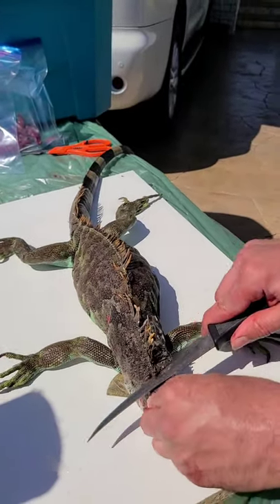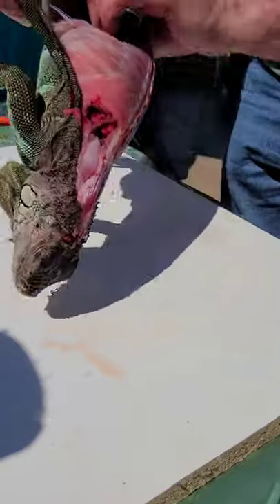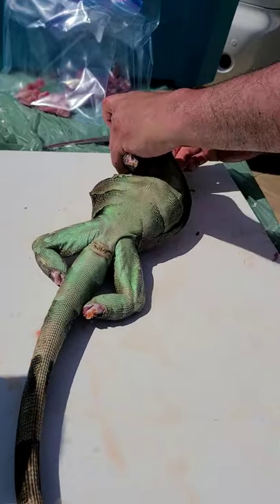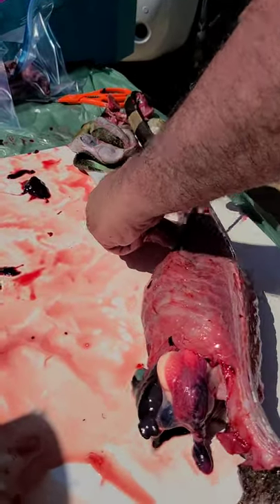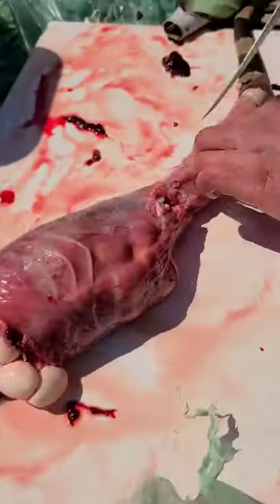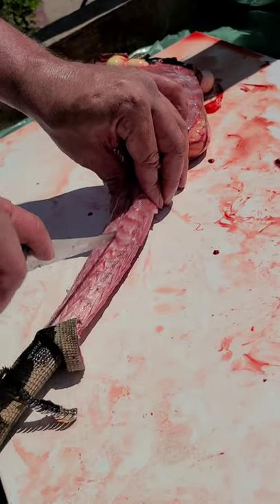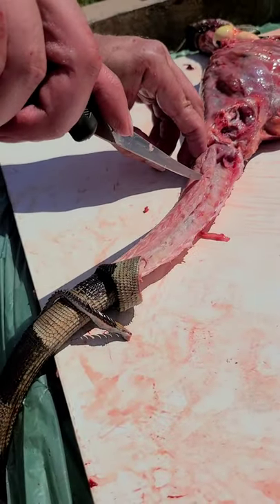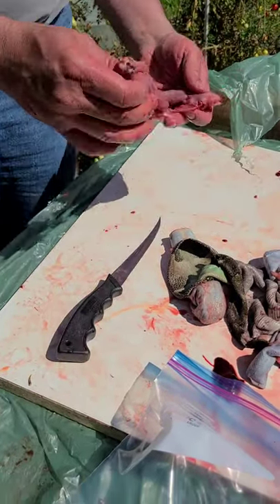Iguana cleaning/butchering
How to get the most meat from your Iguana